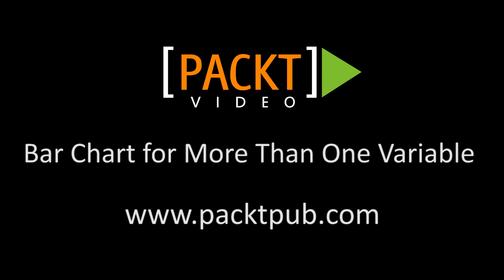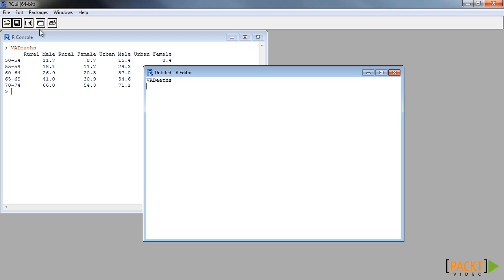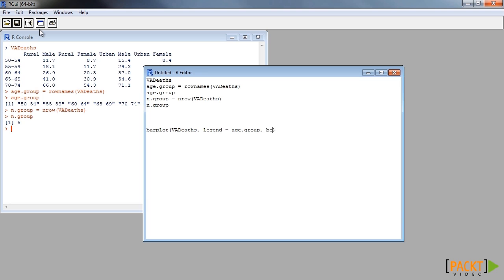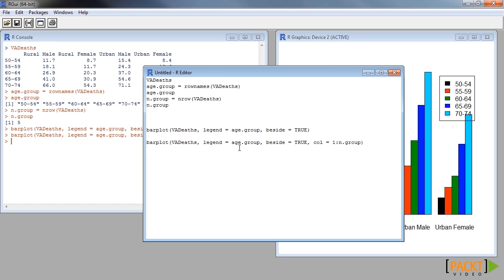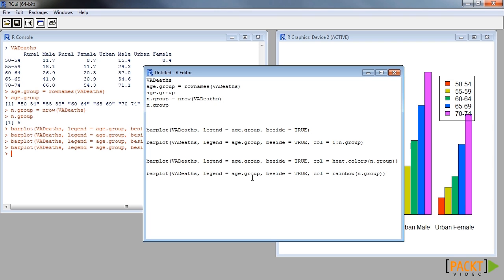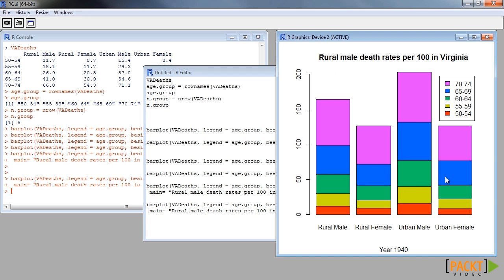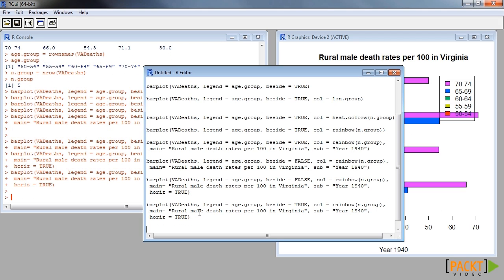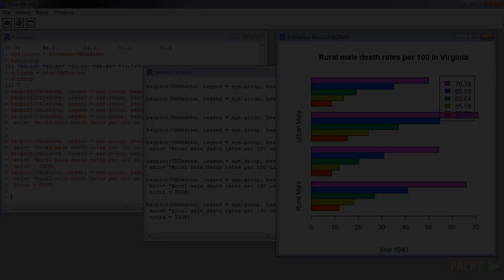R Graph Essentials Tutorial: Bar Chart | packtpub.com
Plot a bar plot using the bar plot function
• Using the bar plot function
• Drawing bar plots side by side
• Using the heat.colors color palettes